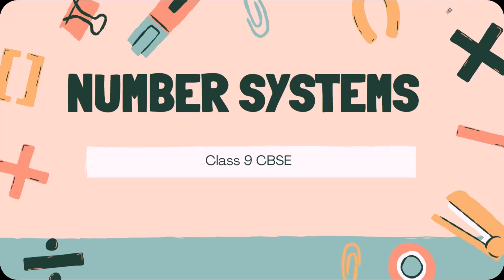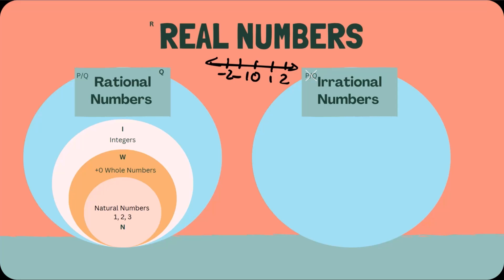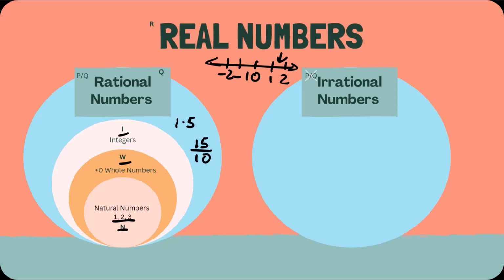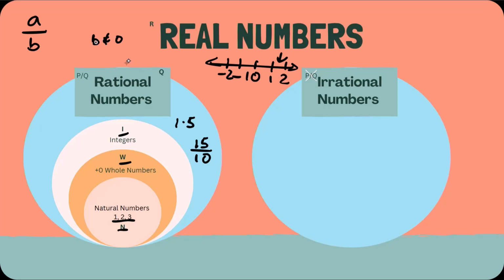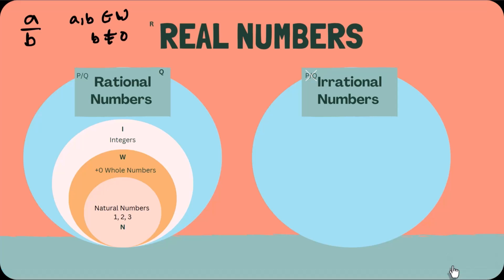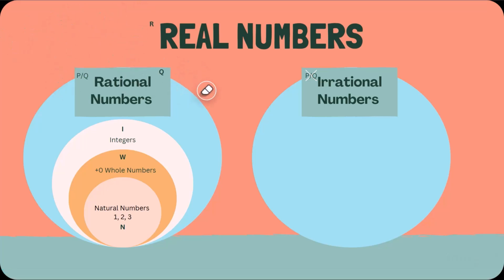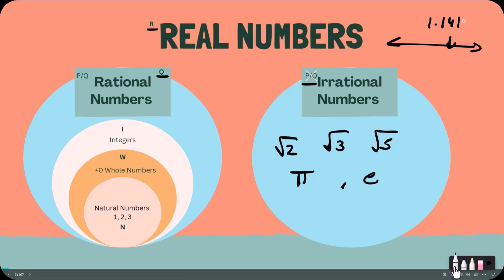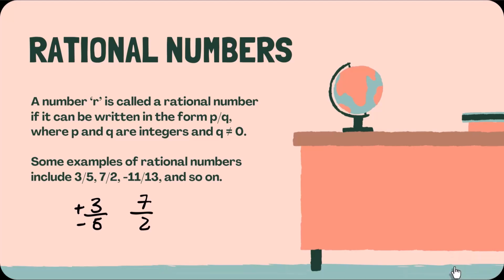What is Real Numbers? | Mathmagic Class 9 Number System Updated Syllabus (2026-2027)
🎯 MathMagic Academy: Class 9 CBSE –Number System Updated Syllabus (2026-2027)